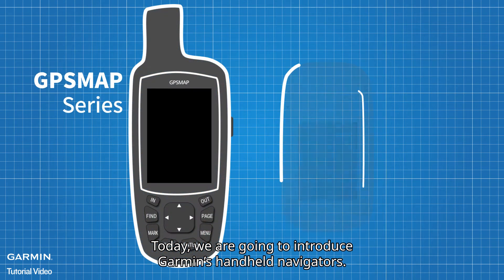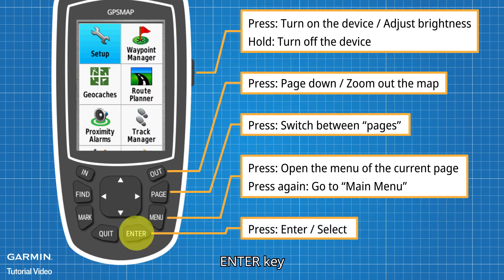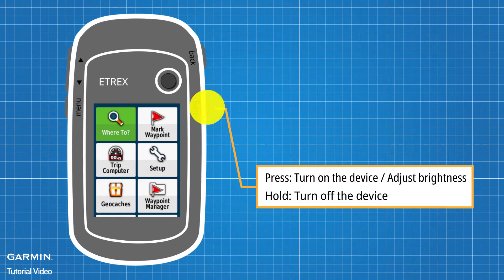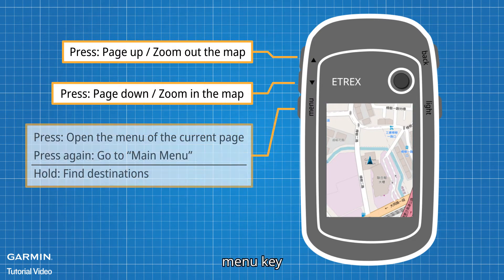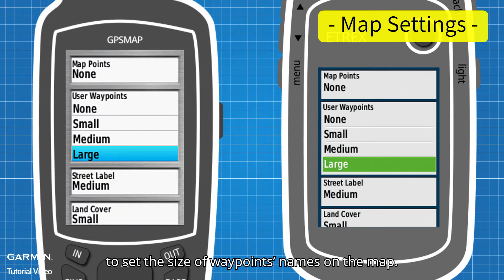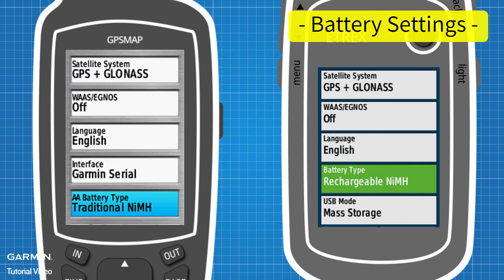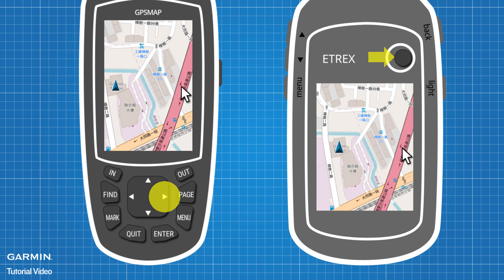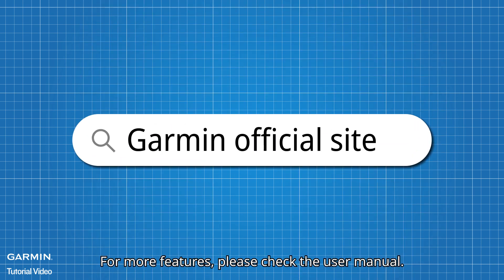Tutorial - Garmin Handhelds: Getting Started and Setting Waypoints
Getting started with Garmin’s handheld devices “GPSMAP Series” and “eTrex Series”:
0:00 Keys of GPSMAP Series
0:50 Keys of eTrex Series
1:27 Common Map Settings
1:55 Common Track Settings
2:11 Battery Settings
2:20 Creating a Waypoint